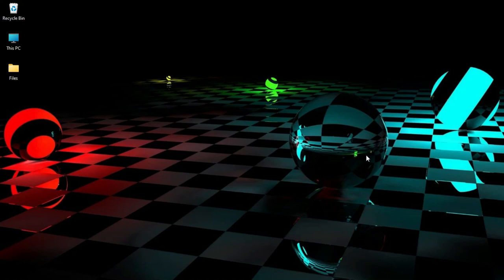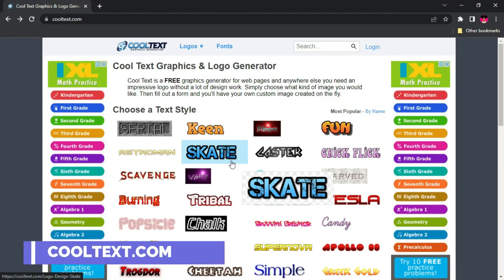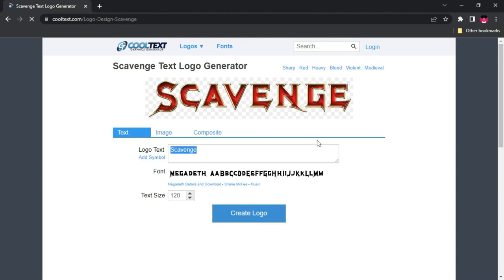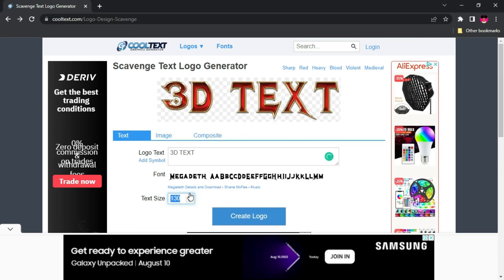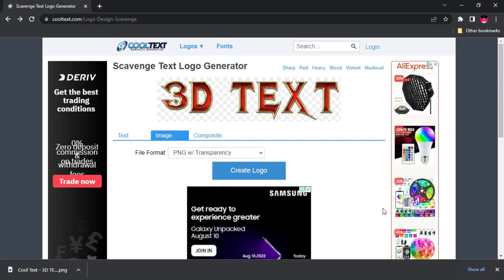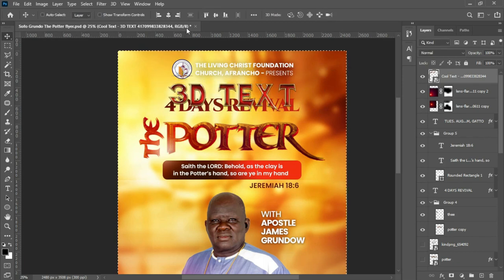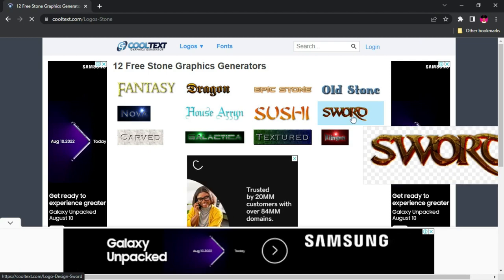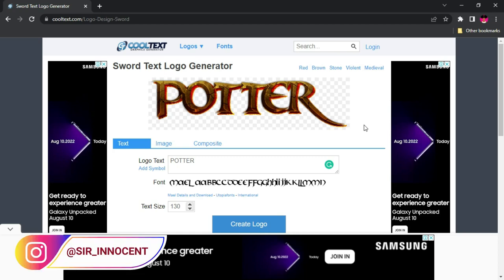How To Create 3D TEXT WITHOUT PHOTOSHOP | 3D Text For Flyers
Learn how to make a Beautiful 3D Text Effect without Photoshop step by step. In this video, I will walk you through all that you need to know about making a 3D Text effect and how to apply it in your projects, especially Flyers and Church Flyers. Enjoy the tutorial.

Timestamp

0:00 intro
0:40 The Website
1:25 How it Works
3:03 How To use the 3D Text in Photoshop
3:52 How To create a 3D Text like this
4:51 Conclusion

This video is also related to innocent k boateng, innografix, Ghanaian YouTuber, Ghanaian tech YouTuber, 3d text photoshop 2022,
3d text photoshop cs6, 3d text photoshop cc 2022, 3d text photoshop tutorial, 3d text photoshop PSD download free, best 3d text photoshop

Much love